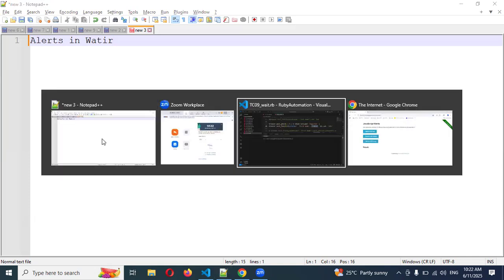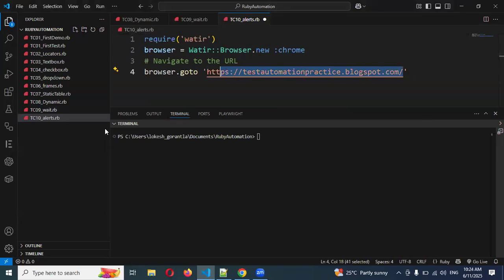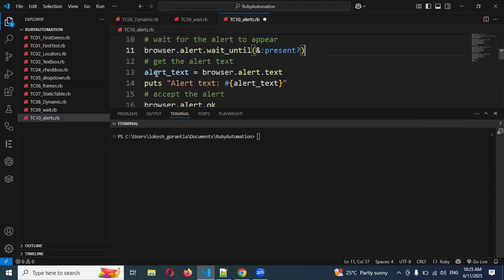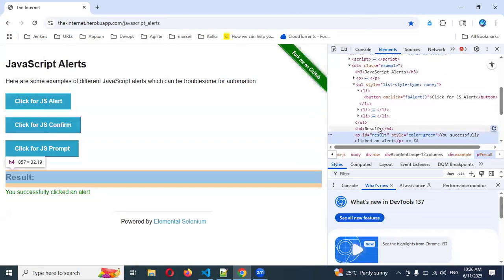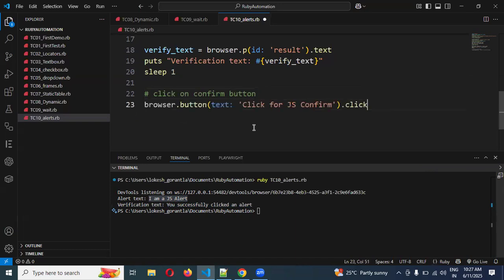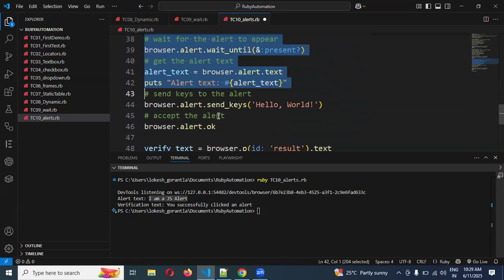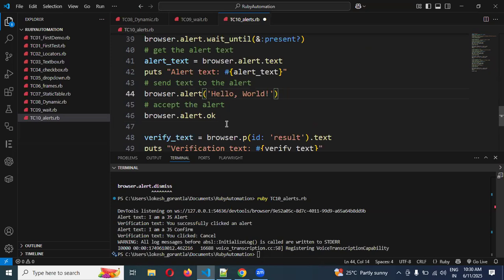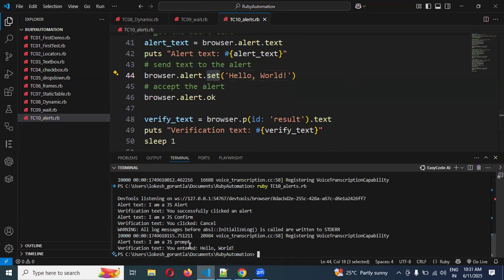Part 11: Alerts in Watir